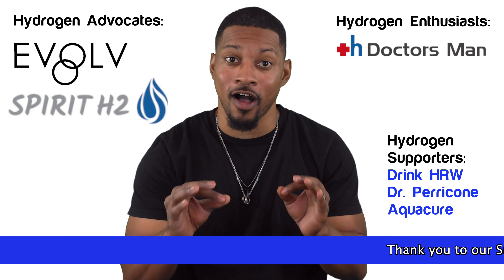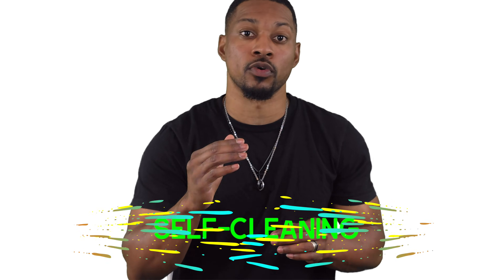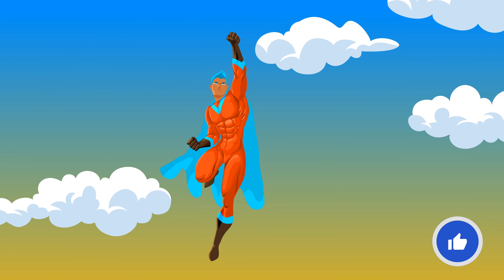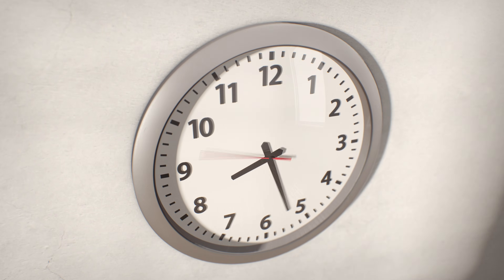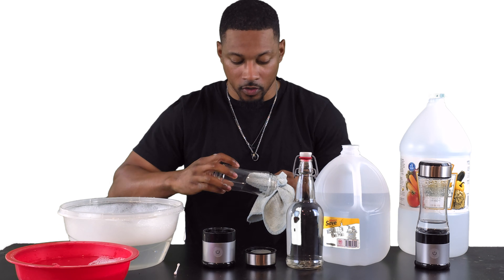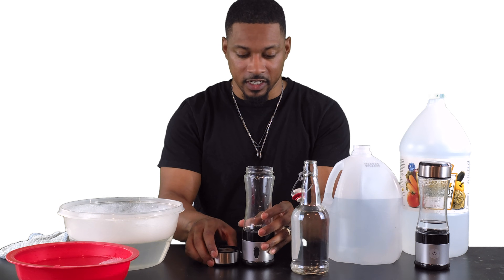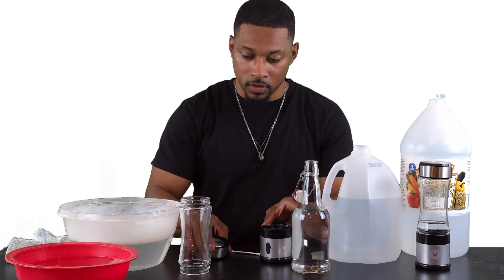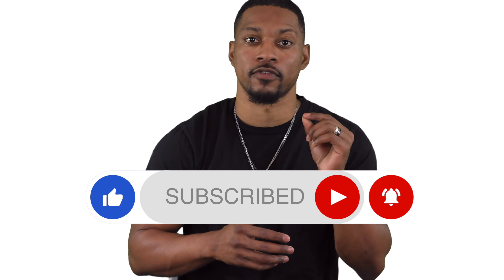Why You Need to Clean Your Hydrogen Water Bottle – And How to Do It Right! - Episode 74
Do you own a hydrogen water bottle? If so, you might be surprised to learn just how important regular cleaning is for getting the best performance and health benefits! In this video, we’re breaking down exactly why cleaning is crucial for your hydrogen water bottle and sharing the step-by-step process to do it safely and effectively. From maintaining high hydrogen levels to avoiding build-up and odors, keeping your bottle in top shape is easier than you think!

In this video, you’ll learn:
-The importance of cleaning your hydrogen water bottle regularly
-The step-by-step process to clean it safely
-Tips to maintain peak hydrogen performance and bottle lifespan

Want to know where to find H2 products? Go here to find out Tywon Hubbard’s personal recommendations